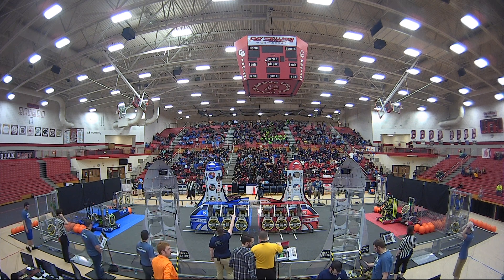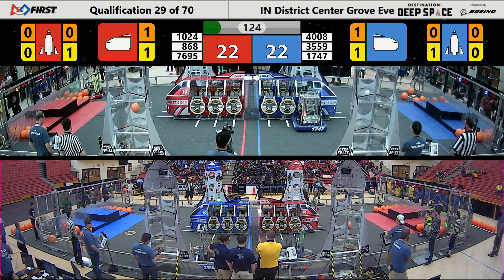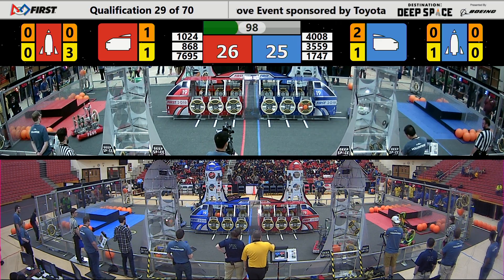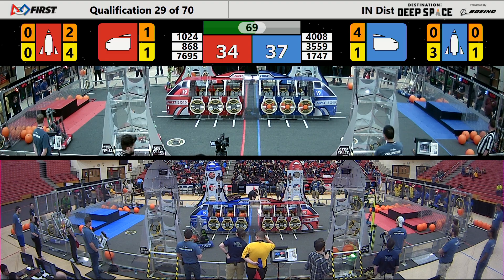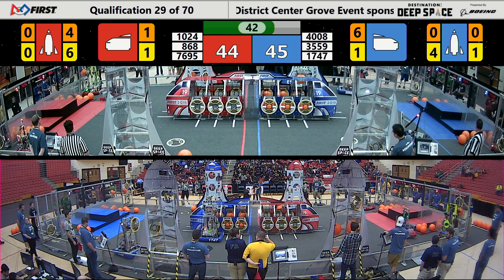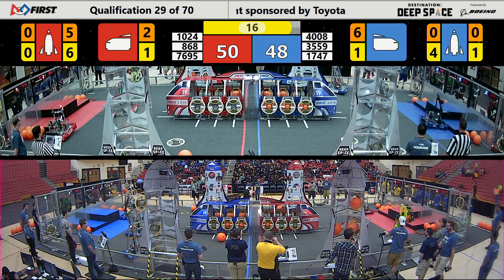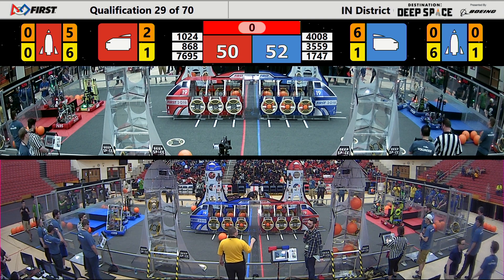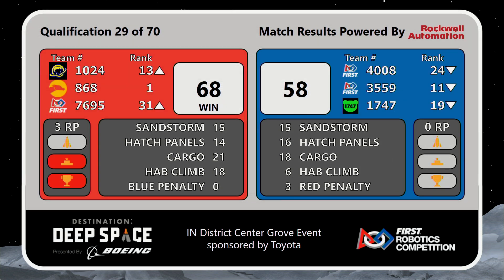Center Grove 2019 - Qualification Match 29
Footage of the 2019 Center Grove District is courtesy of Indiana FIRST.